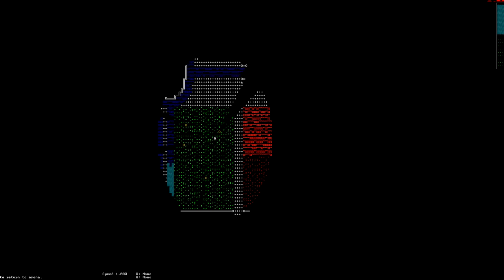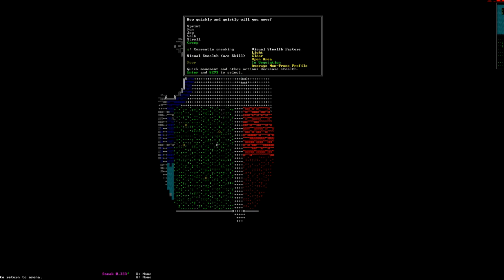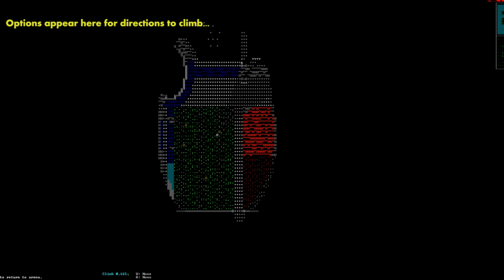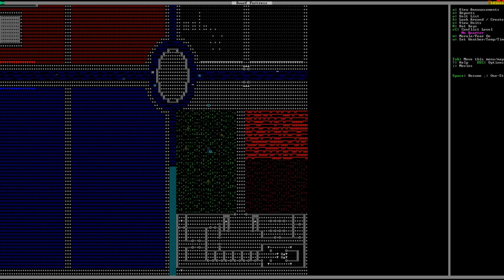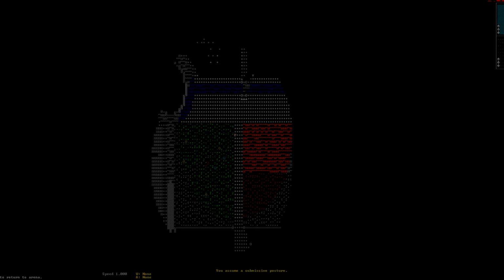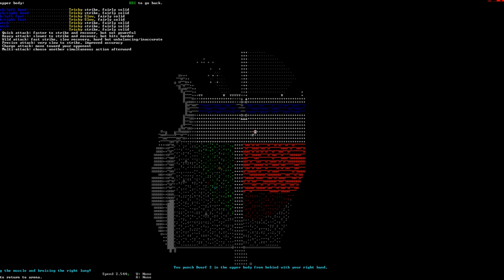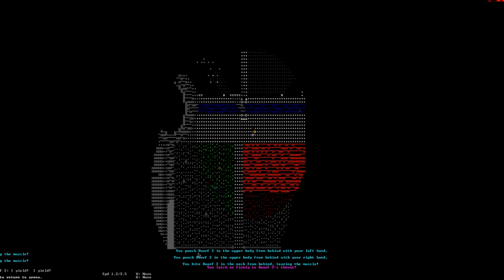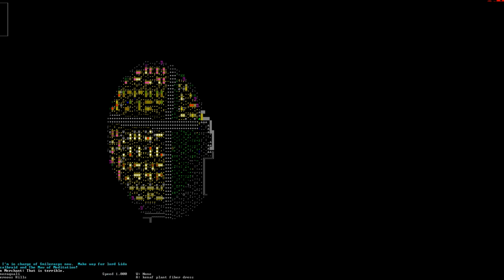DWARF FORTRESS 2014! - Update Breakdown and Adventure Mode Fun!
Dwarf Fortress 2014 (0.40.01) is finally here! Adventure mode gets the most features in this update, so I decided to break down the coolest bits for you guys! Excuse the somewhat dodgy recording, the sides of the video got snipped a little :(